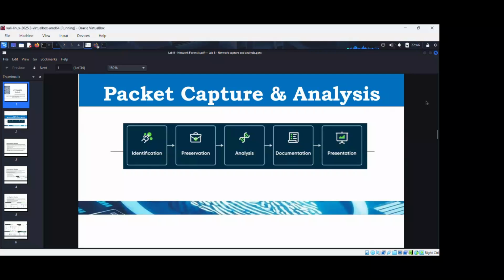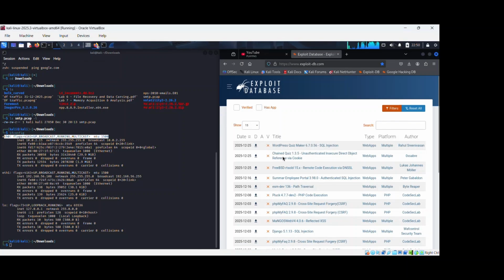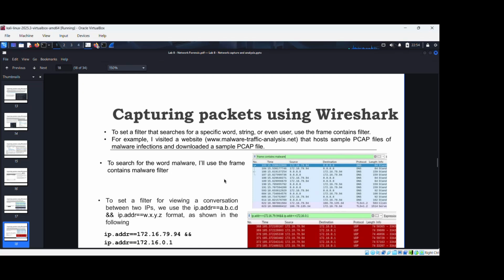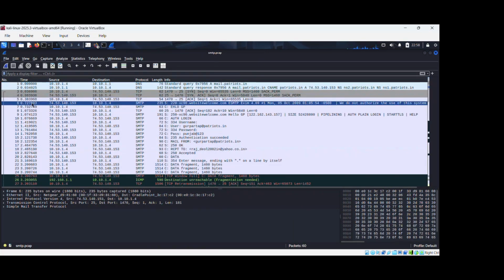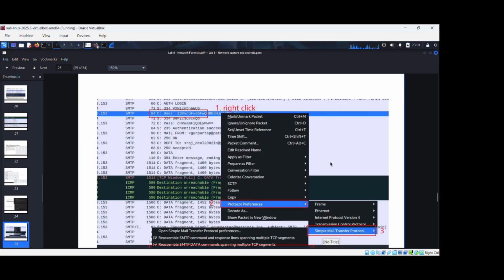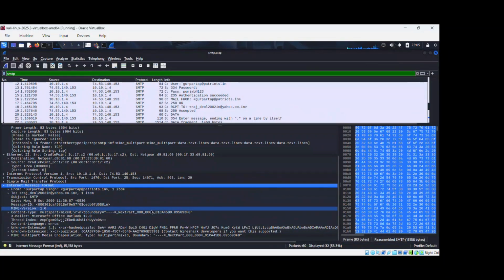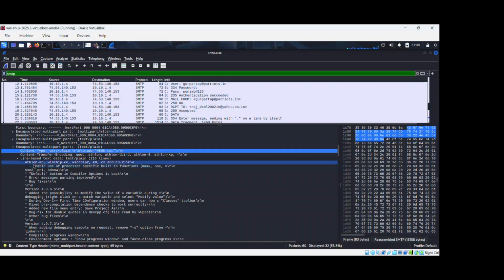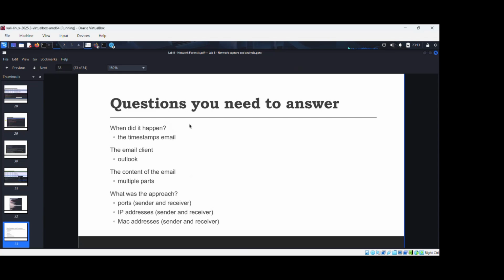Lab 8 - Network Forensic Part 2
Using Wireshark as Network Packet Capturing and Packet Analysis Tools.